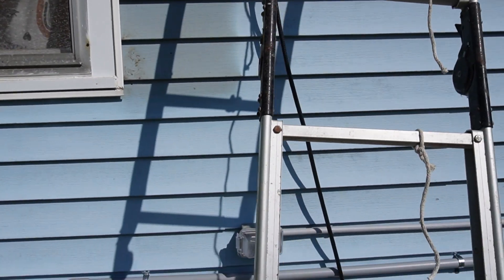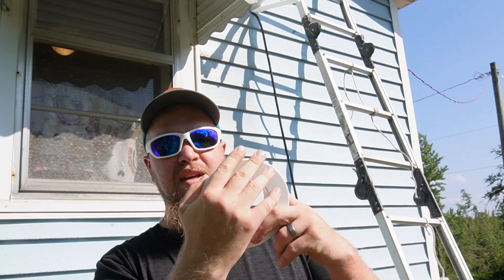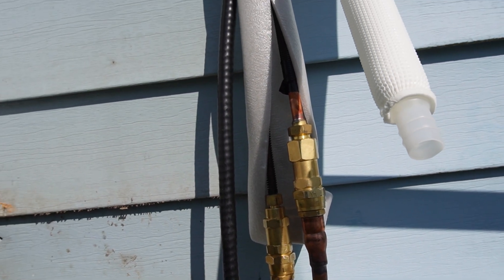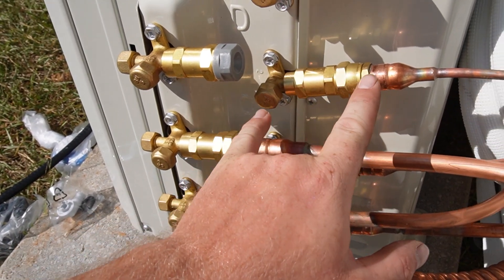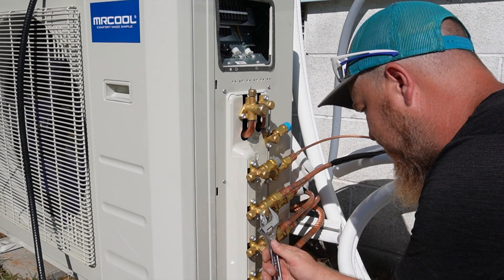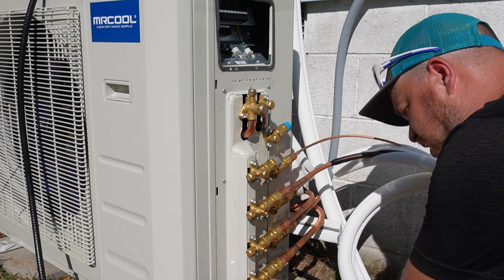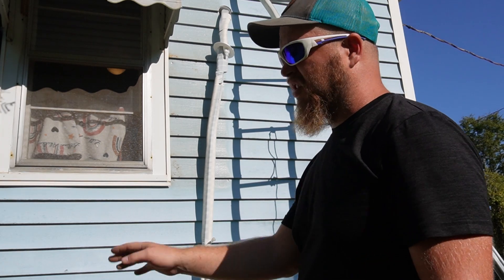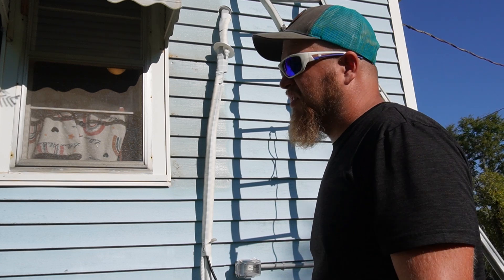Episode# 48: Hooking up the HVAC Lines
We're finally done! We have installed our HVAC system! Join us on this video as we show you how to hook up your Mr. Cool Unit to the wall hanging units. Aaaaannnndddd we'll give an insight experience on what it's like having these amazing units!